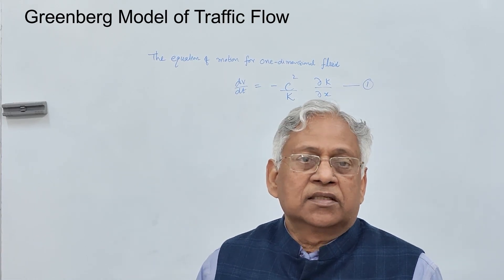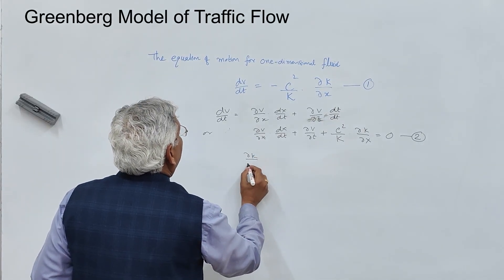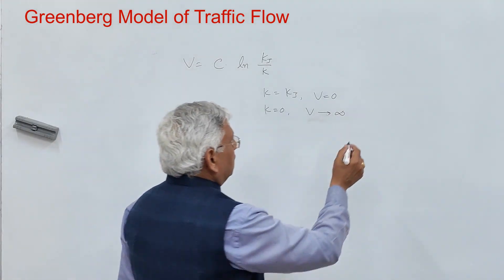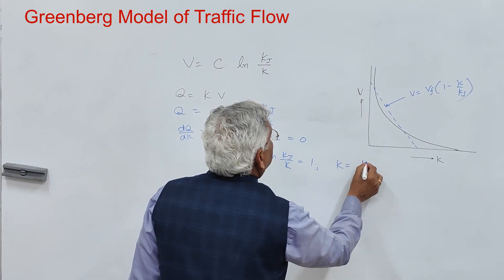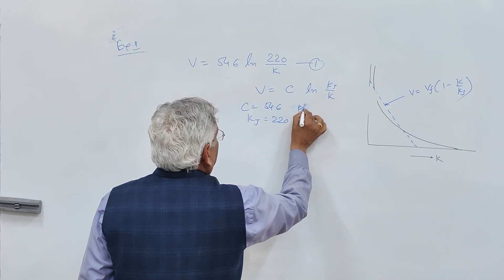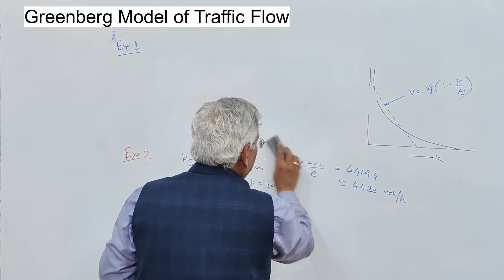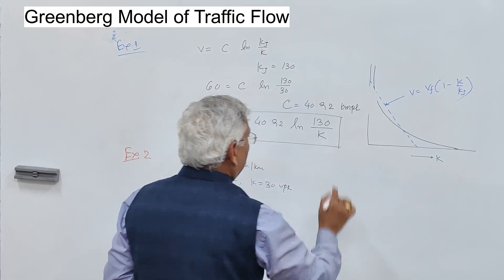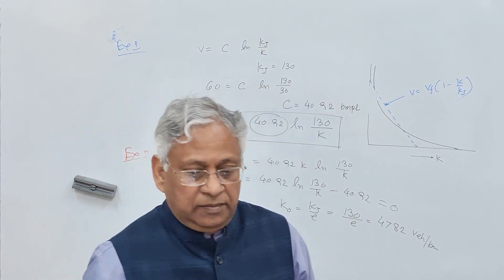Greenberg model of traffic flow. background theory and applications. capacity of a road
Speed density relation on uninterrupted highway, Greenberg Equation, Theory of traffic flow. Fundamental curves of traffic flow, jam density, optimum density for maximum flow, capacity of a road section with Greenberg model, Limitations of Greenberg Model